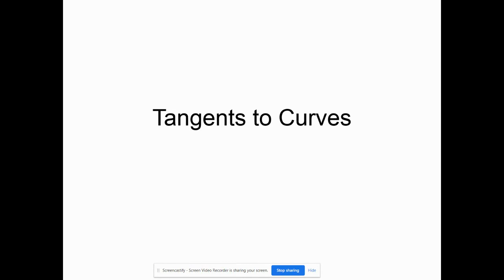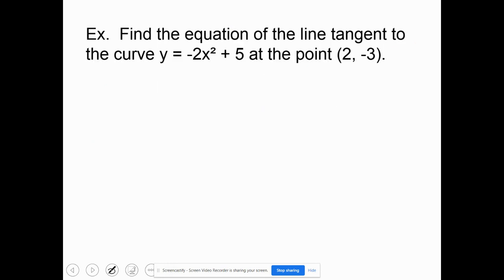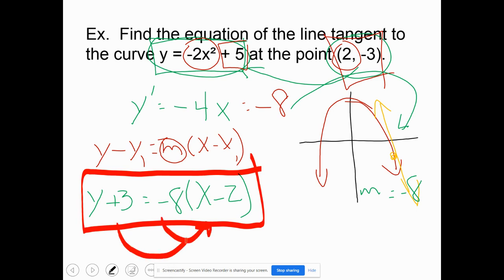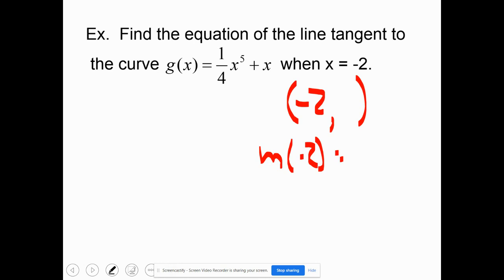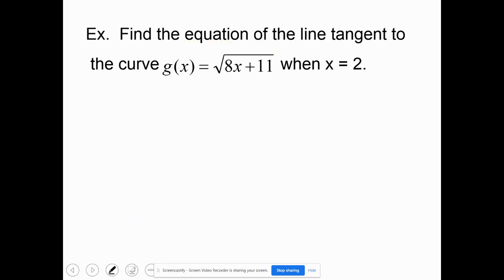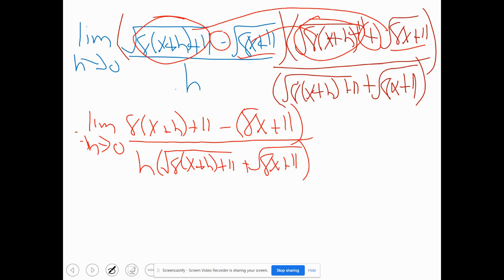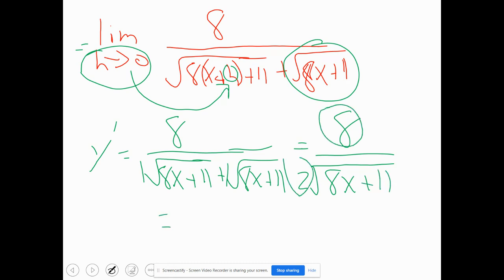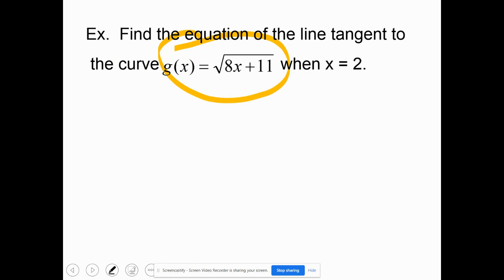Tangents to Curves